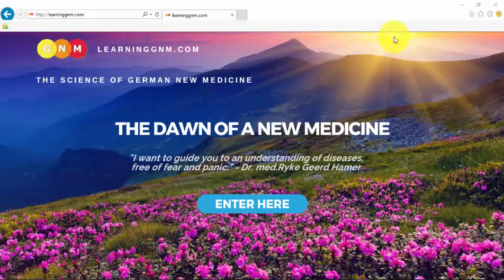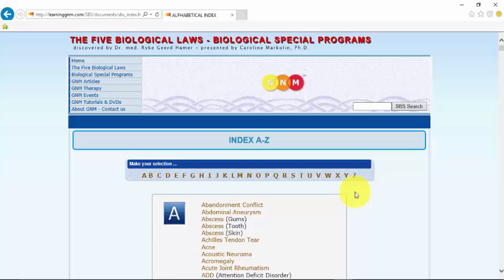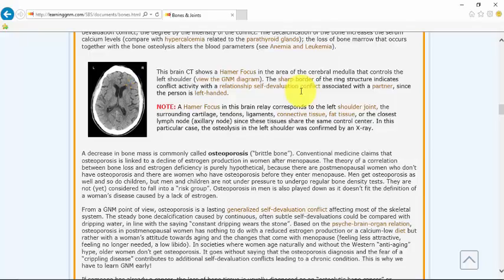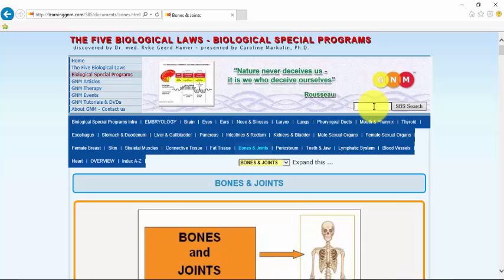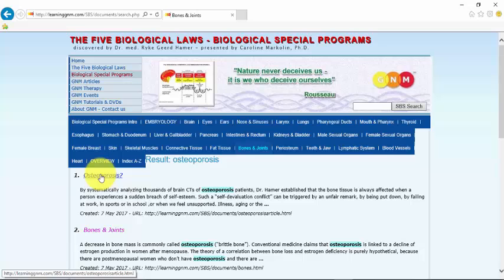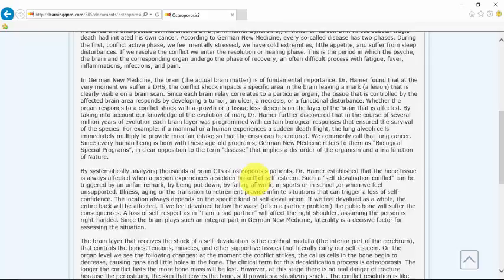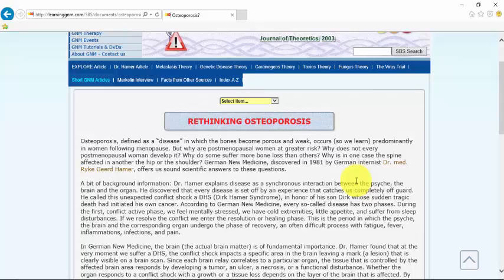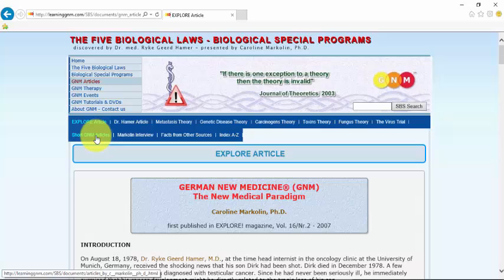LGNM Tutorial- Osteoporosis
Exploring LearningGNM.com Tutorial Video
This video is strictly educational and not a replacement for professional medical advice. This educational video discusses the science of German New Medicine (GNM) and the Five Biological Laws. More info on GNM can be found Full credit is given to Dr. med. Ryke Geerd Hamer who discovered the science of GNM and presented it in his post-doctoral thesis in 1981. The video was made by Alvin De Leon, D.C., a chiropractor and natural health practitioner, who helps his patients identify the emotional component of their physical symptoms so they can have relief.